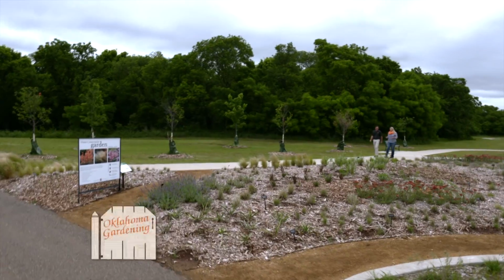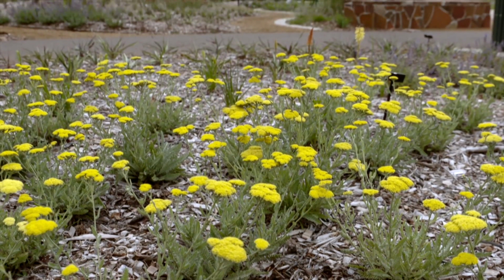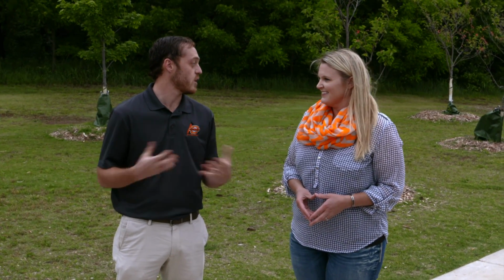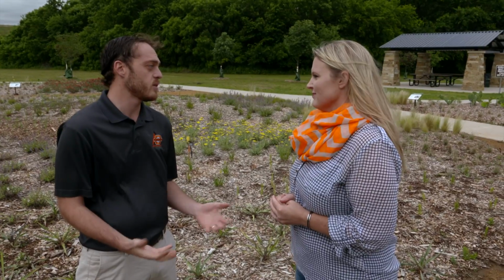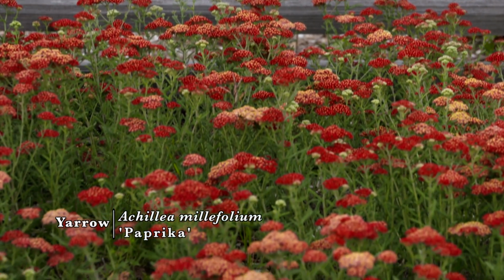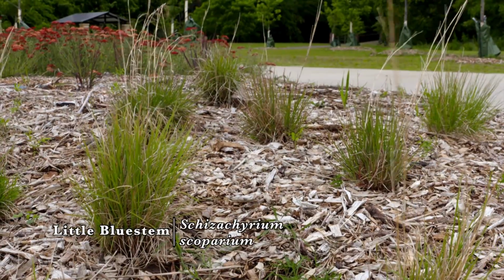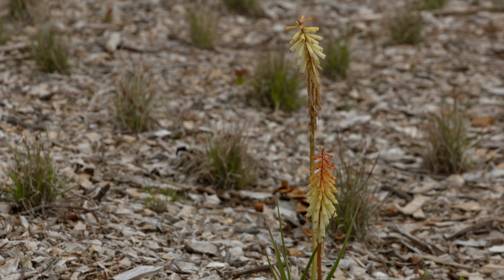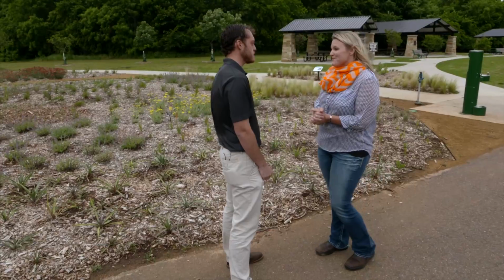Water Conservation at Bluff Creek Park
Casey Hentges visits with Joshua Campbell this week about the new water conservation demonstration garden.